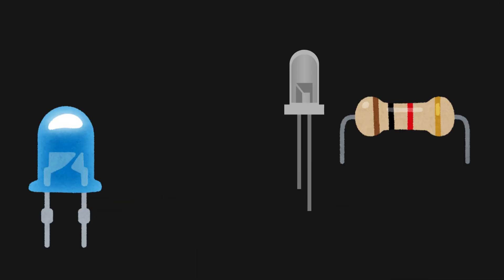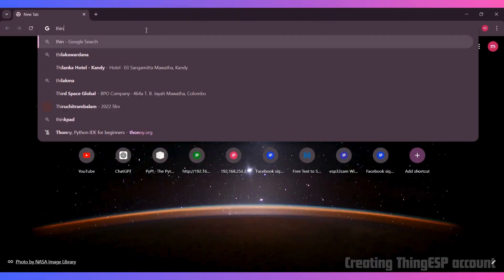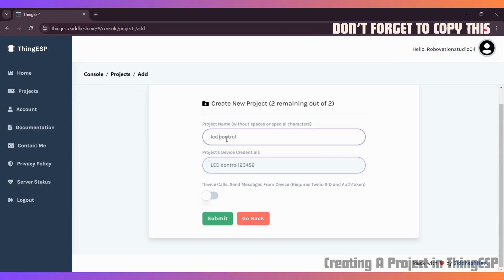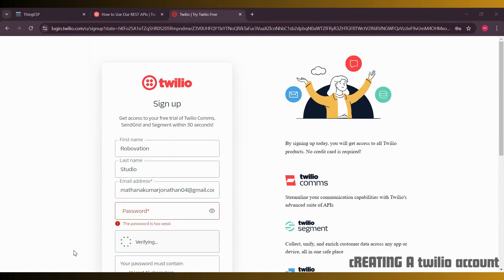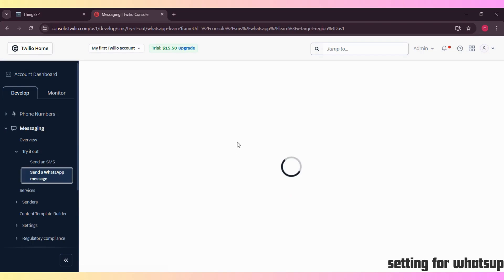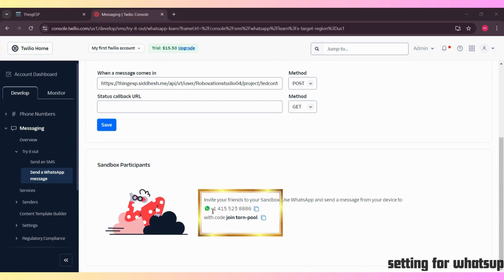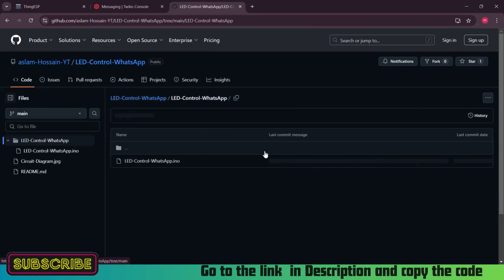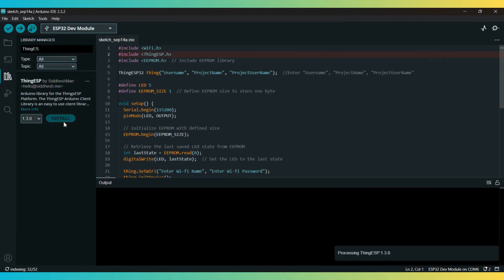Control Anything with WhatsApp! 📱💡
In this video, I’ll show you how to control an LED using an ESP32 and WhatsApp, utilizing the ThingESP and Twilio websites. We'll walk through setting up accounts, connecting the ESP32 with WhatsApp, and controlling the LED with simple messages. Whether you're a beginner or a seasoned maker, this project is a fun way to explore IoT and home automation!

In this tutorial, you’ll learn:

How to create accounts and log in to ThingESP and Twilio.
How to wire an LED to the ESP32.
How to write the code to control the LED with WhatsApp messages.